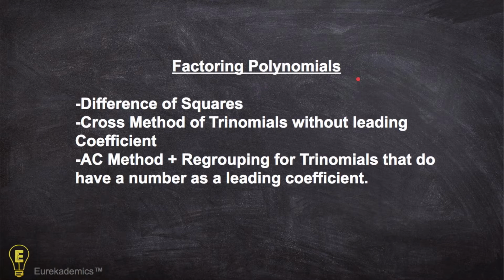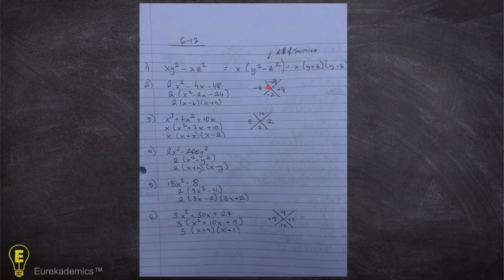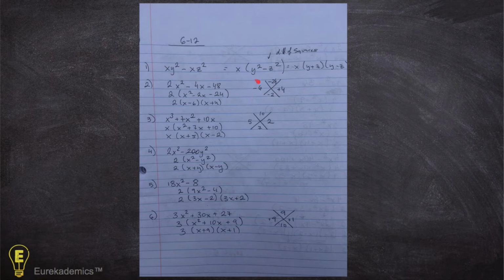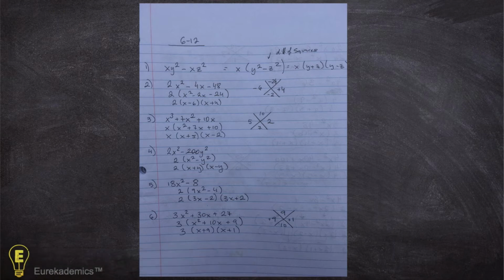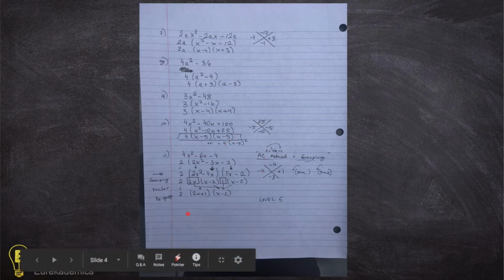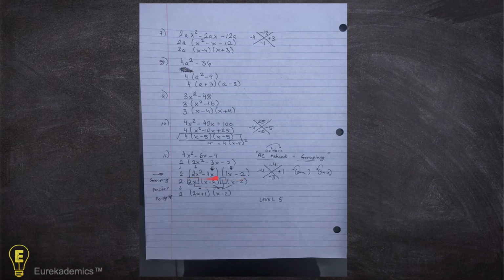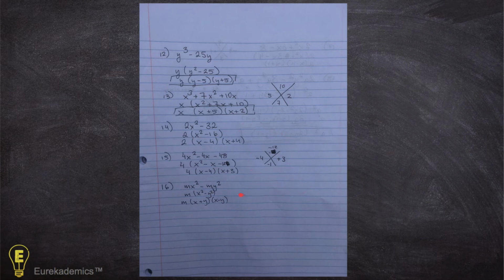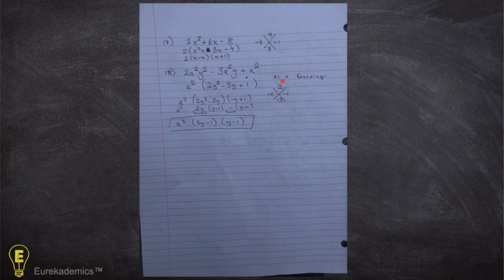Factoring Polynomials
Hey students today i am covering factoring polynomials using the X method and the AC and regrouping method.

-Mr. Nech